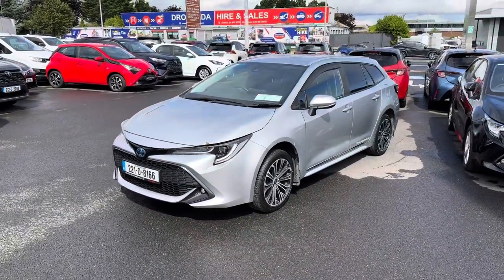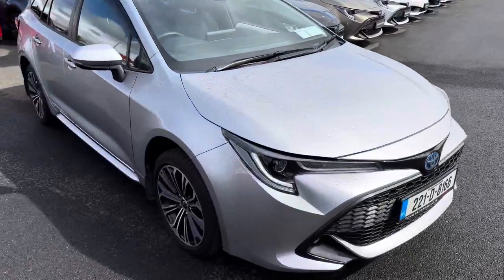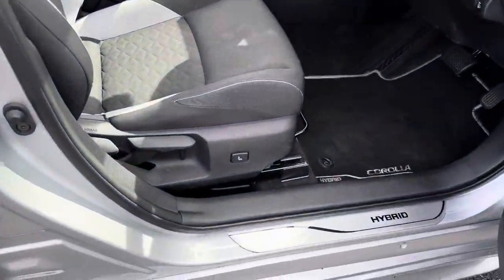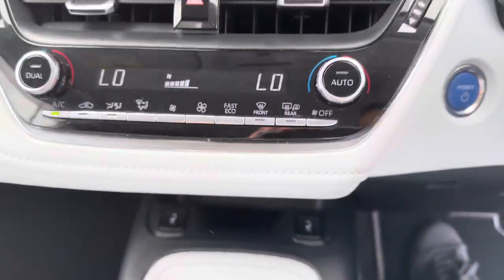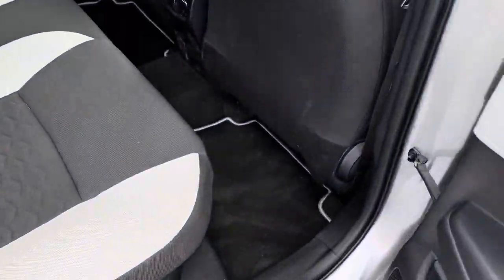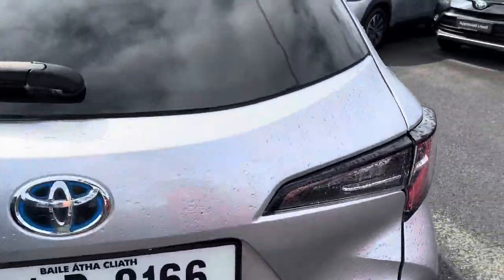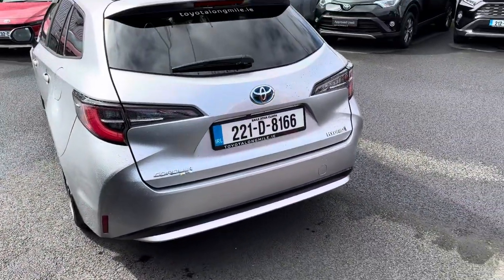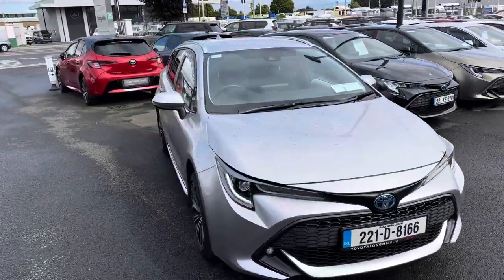221 Corolla Estate Sol